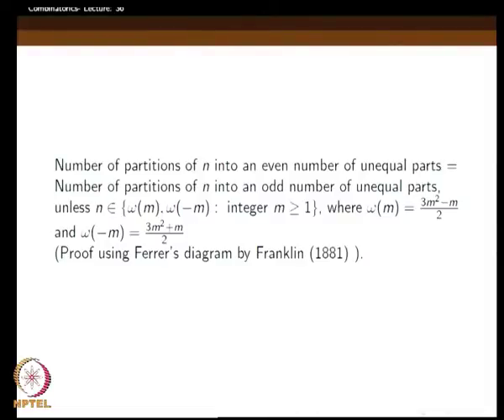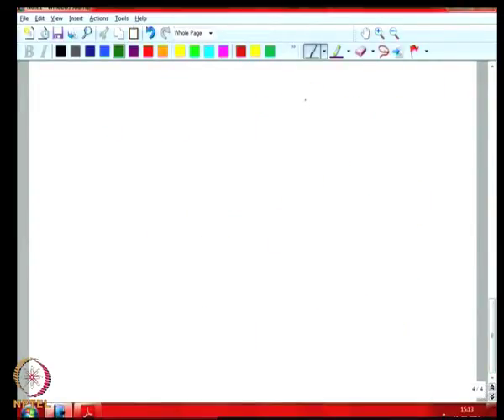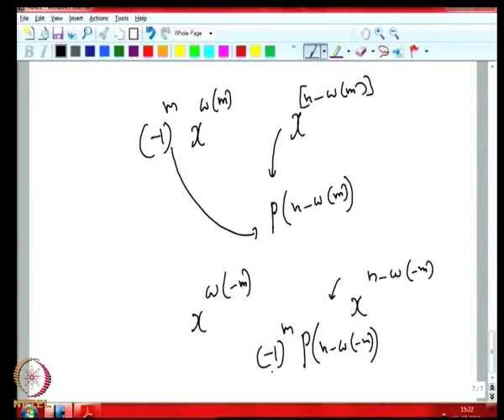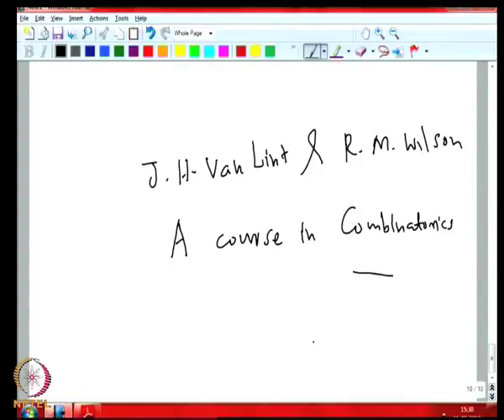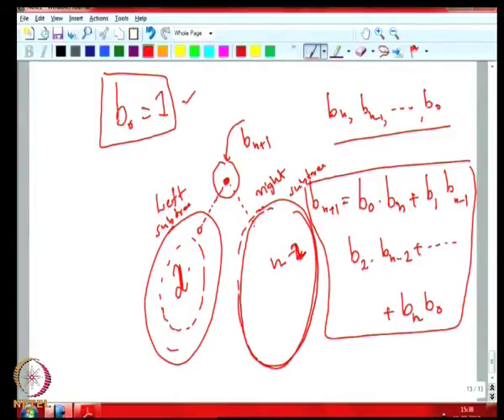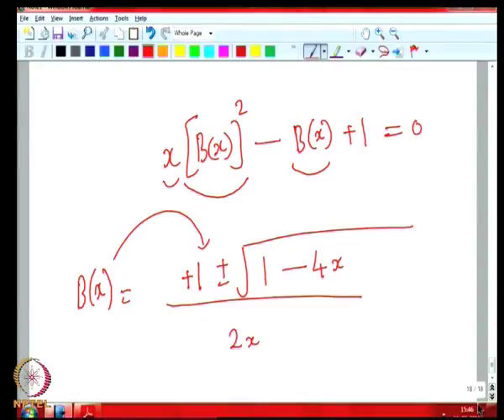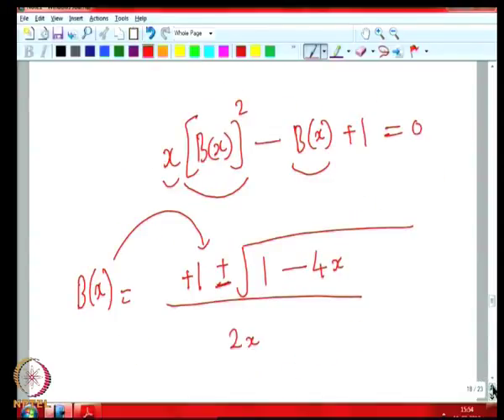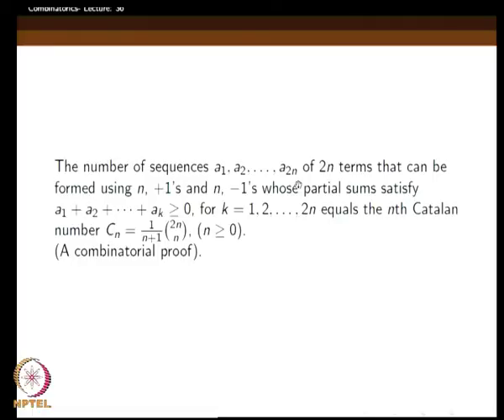Partition Number - Part (4); Catalan Numbers - Part (1)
Courses: Combinatorics